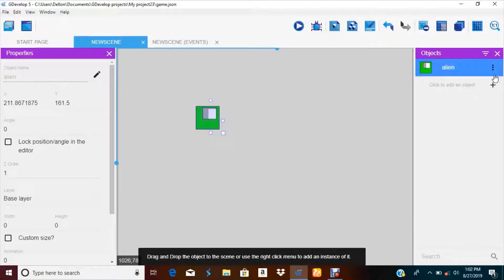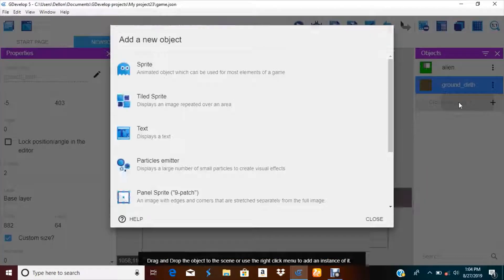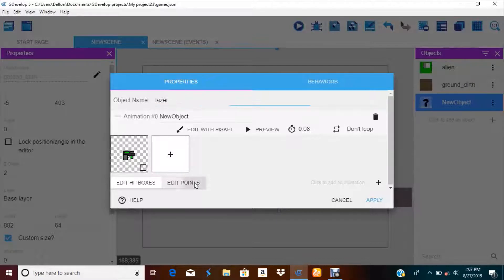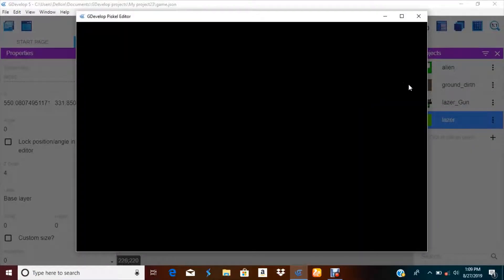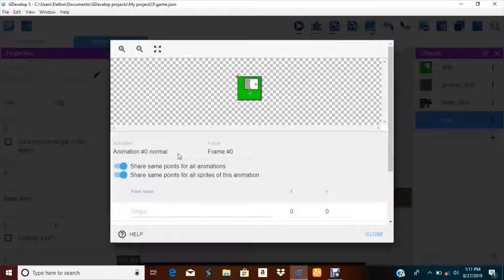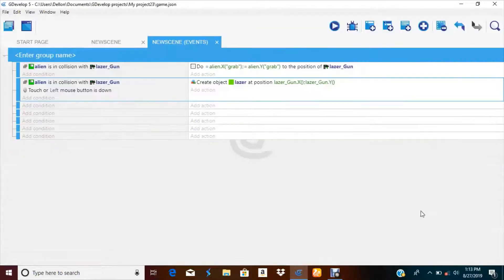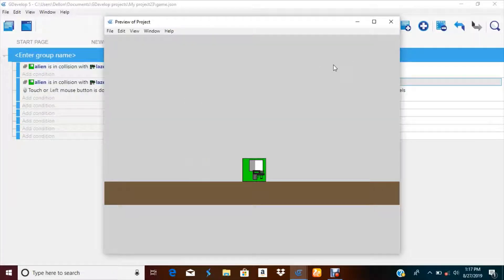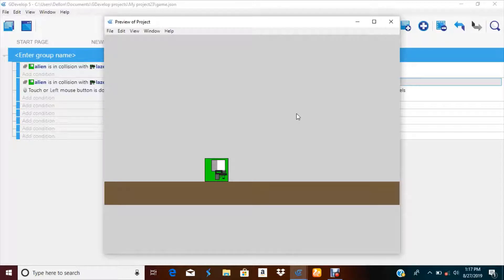how to create a platform shooter game in gdevelop 5 2019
To day guys we are doing something a little bit different by a creating a platform shooter games